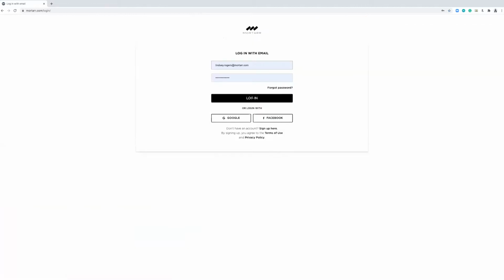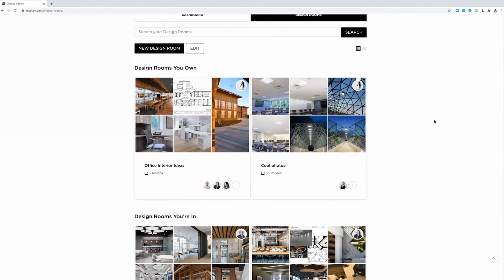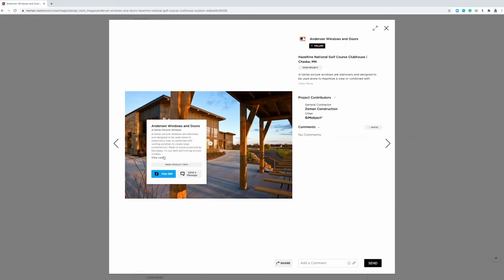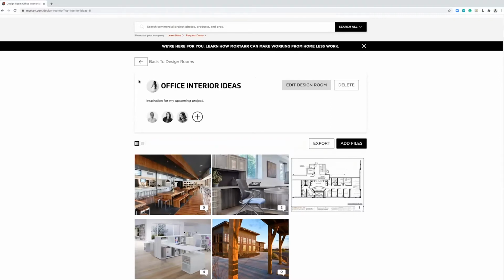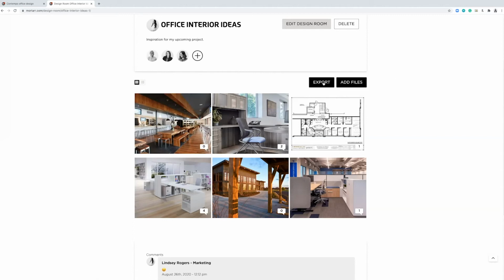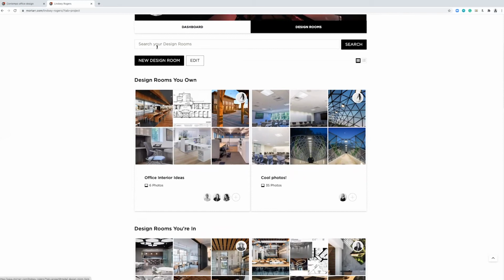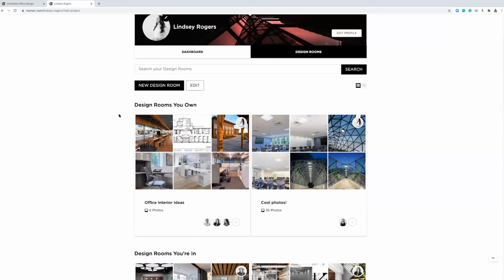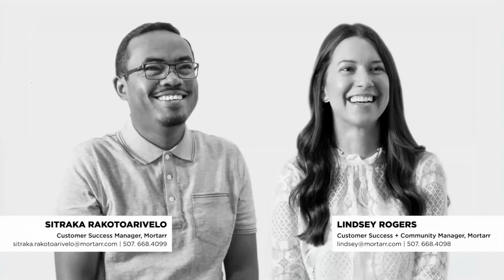Design Collaboratively With Mortarr’s Design Rooms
You name it, you can probably use Mortarr's Design Rooms to do it. Accessible only to those with a Mortarr Personal Profile; Design Rooms give you the ability to save and store images for your portfolio, a pitch or presentation, project inspiration, or client work. You can invite others to collaborate and comment within your Design Room or keep them private. The flexibility is endless!

Host Lindsey Rogers and guest, Sitraka Rakotoarivelo, will highlight all the ways you can use these digital pin-up boards to make your work life a little easier and keep your teams and clients connected. They're saving time for a Q&A at the end, so bring your questions.

Learn more about design rooms and how to use them in our Learning Lounge.